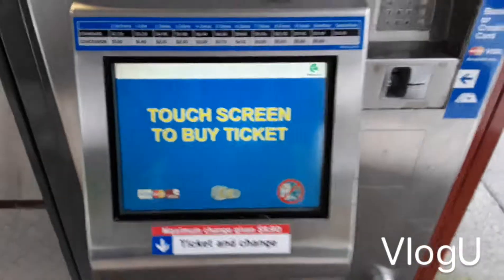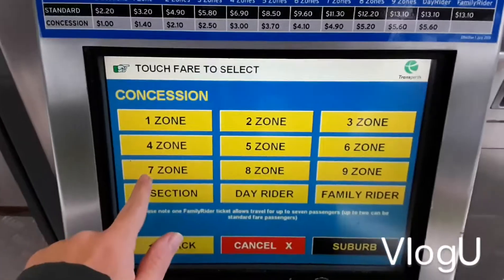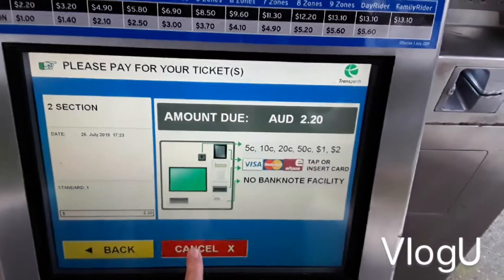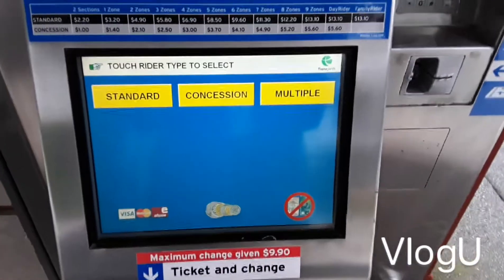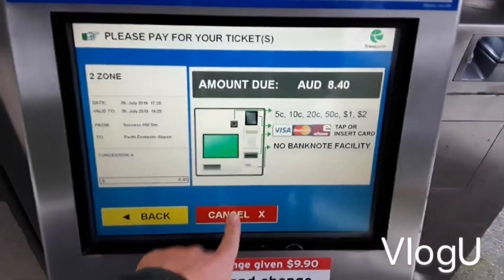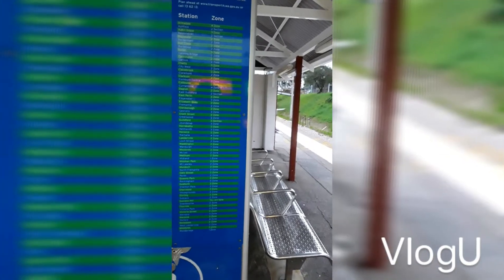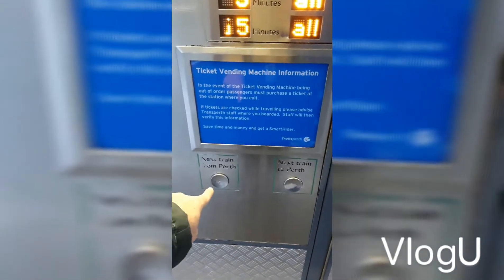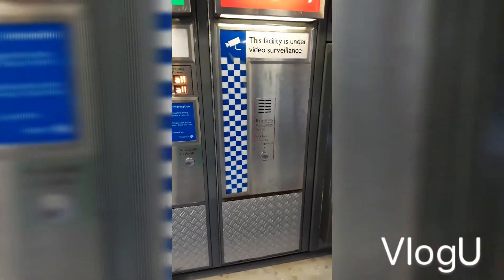How to buy a cash ticket at a transperth train station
Websites
OR CALL PH 13 62 13